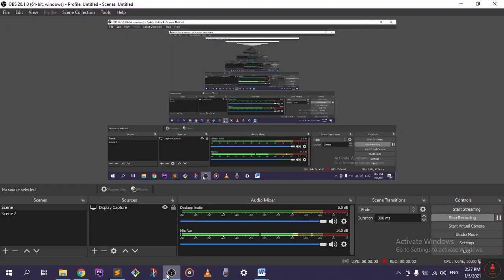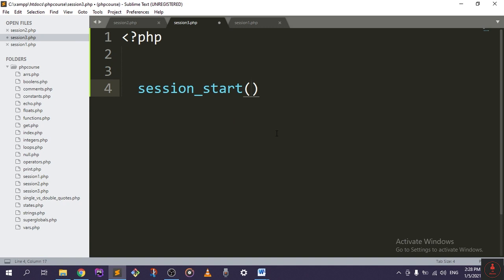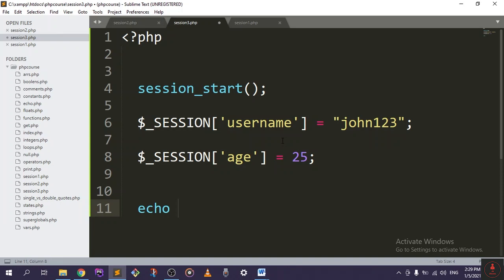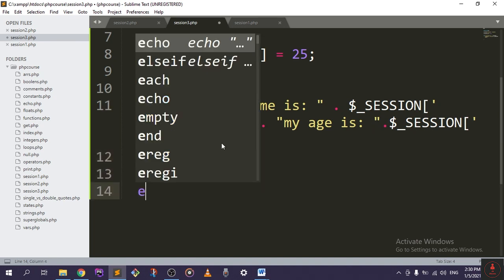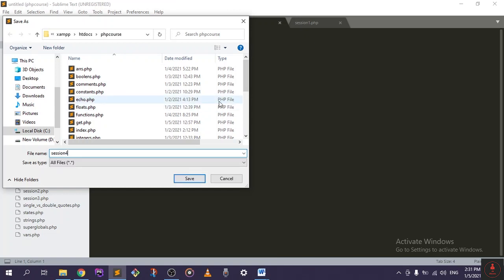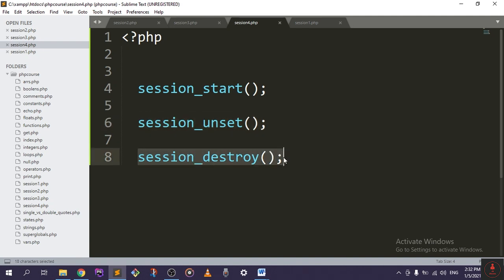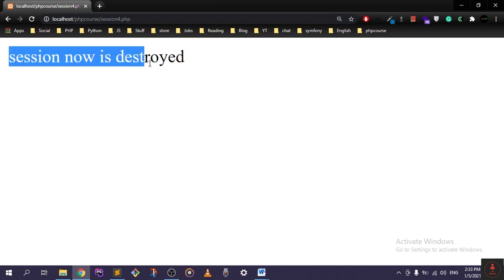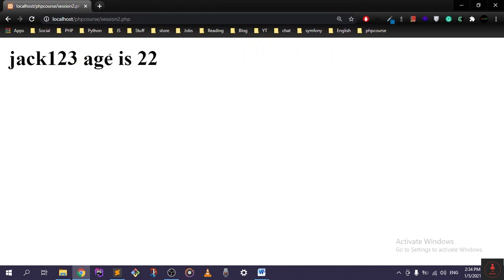34 - Sessions pt 2 - Complete PHP Course